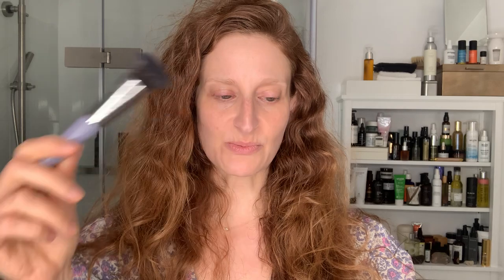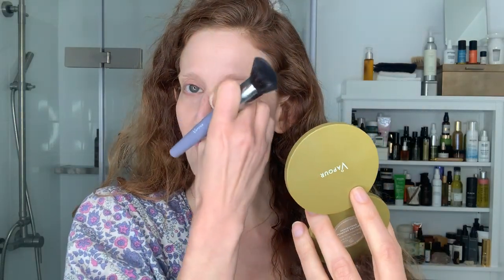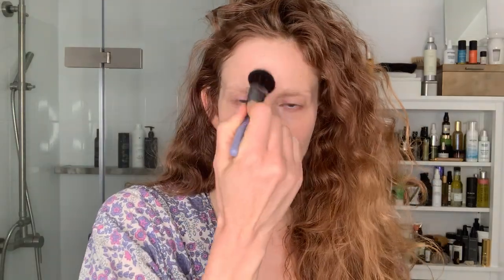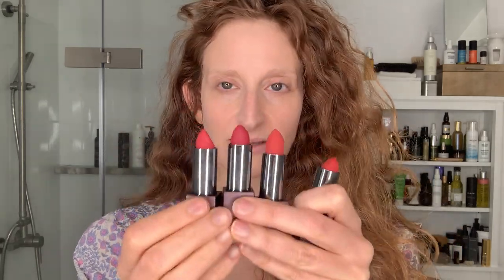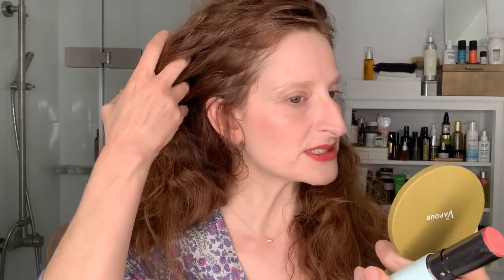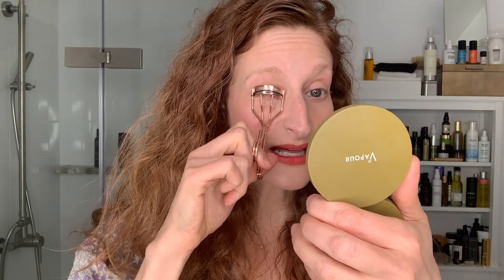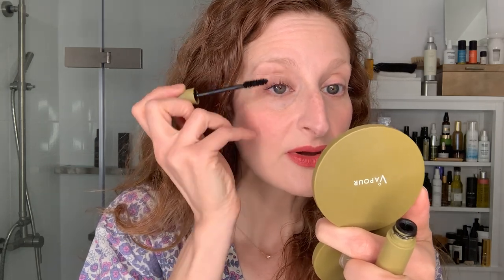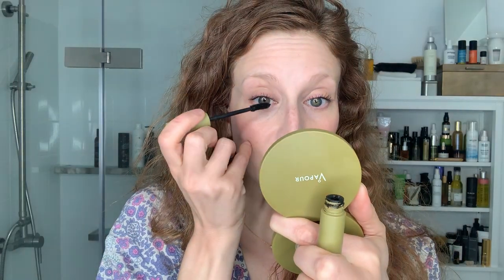THE CLEAN BEAUTY, 'REAL-WORLD-MAKEUP' ARTIST, RETURNS TO YOUTUBE!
Celebrity makeup artist + clean beauty enthusiast, Katey Denno, comes back to YouTube to offer you her expertise, and a little distraction during a difficult time. This first video showcases the recent relaunch from beauty brand, Vapour, which if you already know Katey, you'll remember is one of her longtime favorite brands.

Jenny Patinkin sponge: They'll be launching on credo.com soon! :)